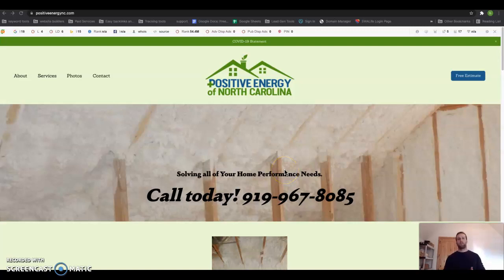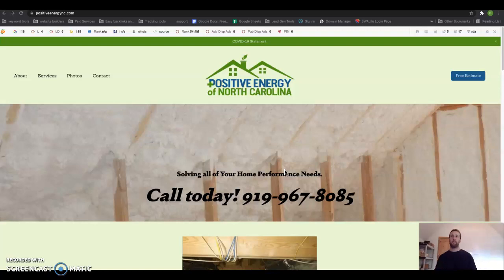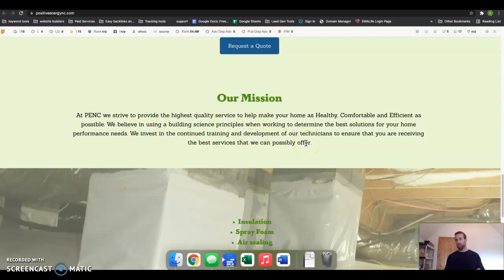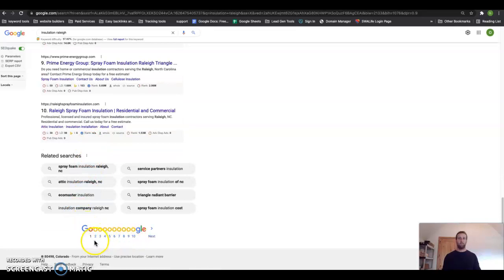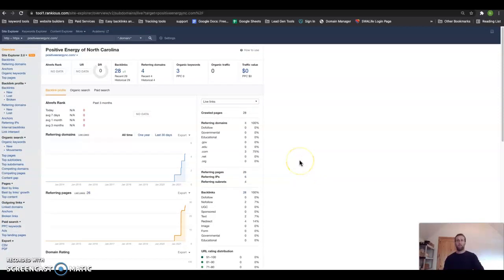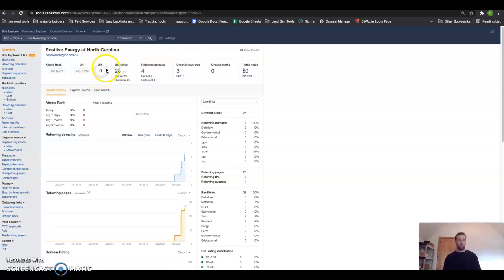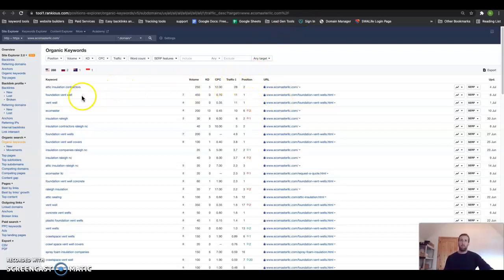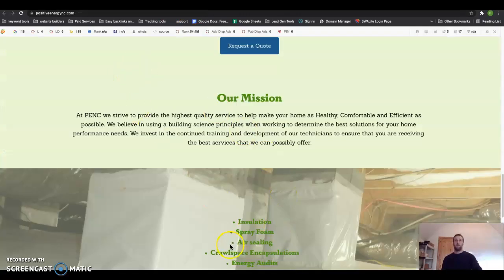Website Analysis for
In this video I show Dewitt with all Positive Energy of North Carolina a few tips to beat out his online competition, targeting the highest volume Local keywords, Getting Found locally with GMBs and the importance of backlinks. Spray foam insulation Raleigh NC | Insulation Durham NC